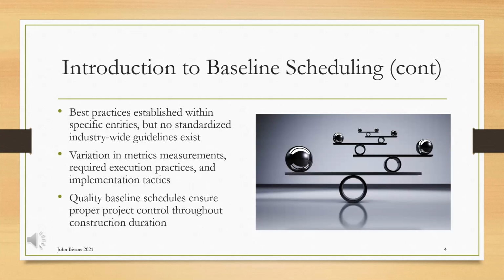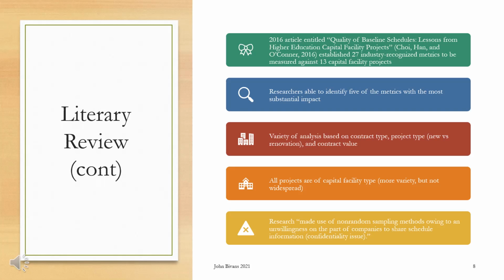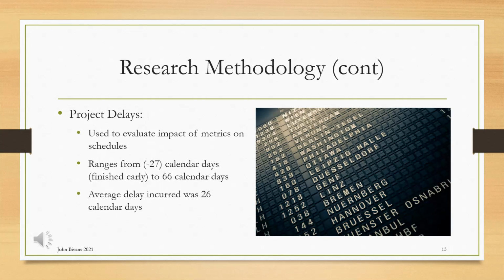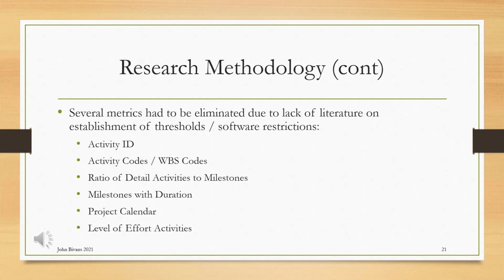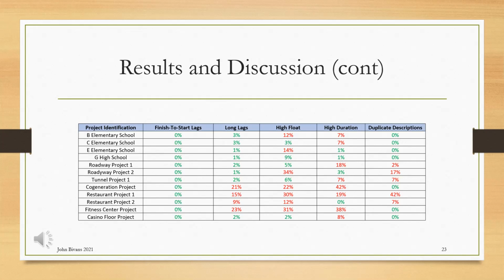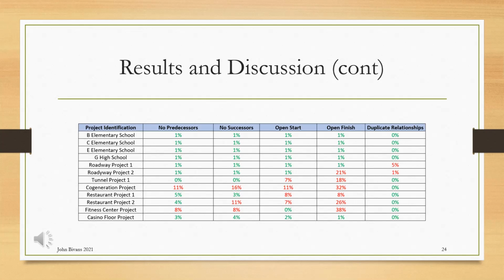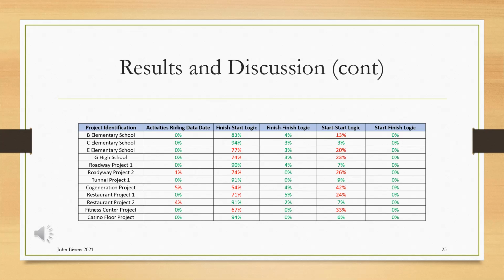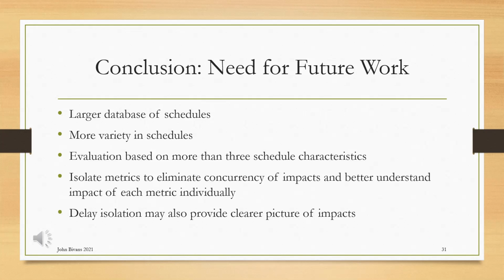Critical Quality Metrics Assessment in Successful Baseline Construction Scheduling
[PMCEL Student Presentation] John Bivans presents "Critical Quality Metrics Assessment in Successful Baseline Construction Scheduling" for his CEM 796 final project.